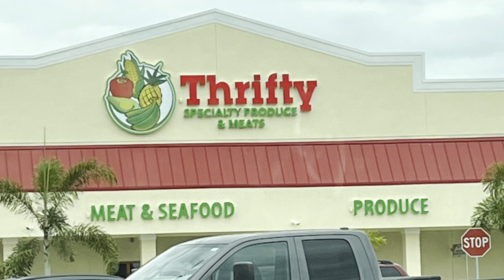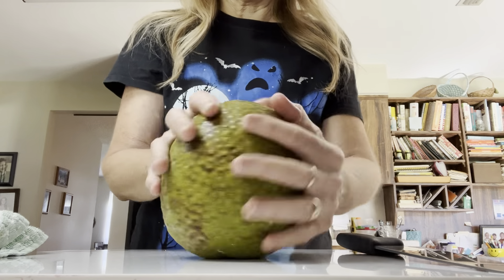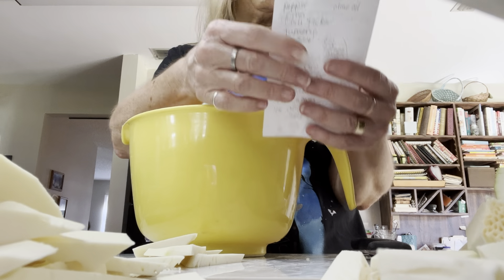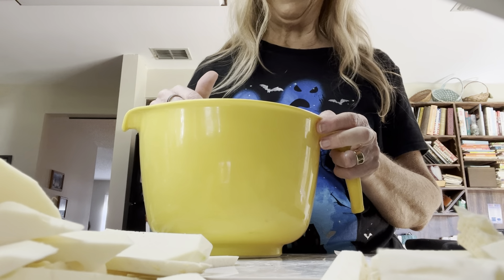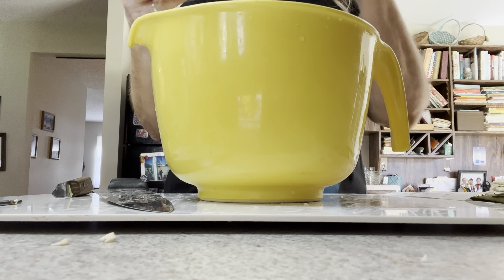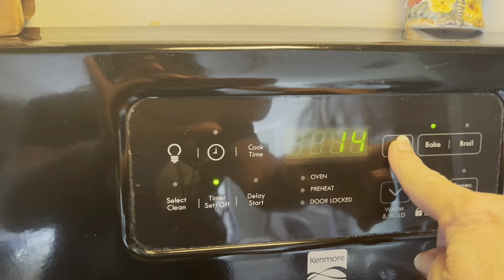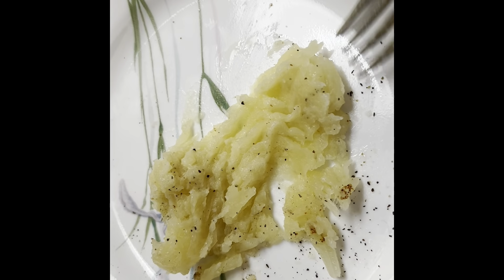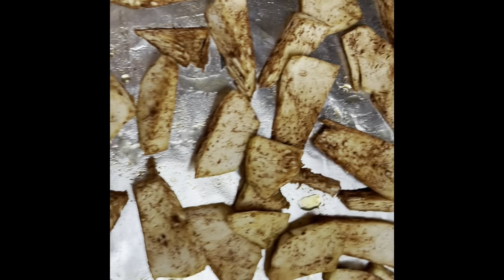Breadfruit...Trying Something New....Three Different Ways to Fix It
One of the things we at New Leaf like to do it to try new things. Today, I am experimenting with Bread Fruit. Watch me as I try to fix it three different ways and taste test my experimental creations.